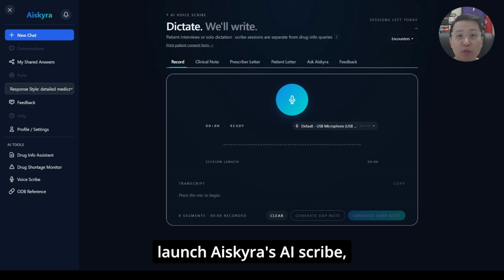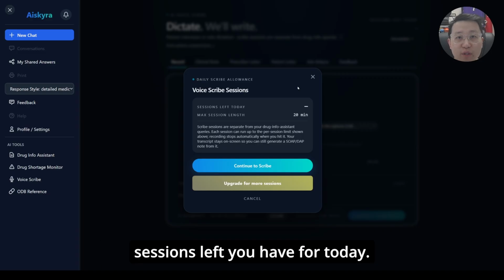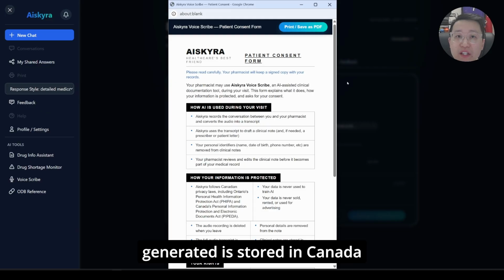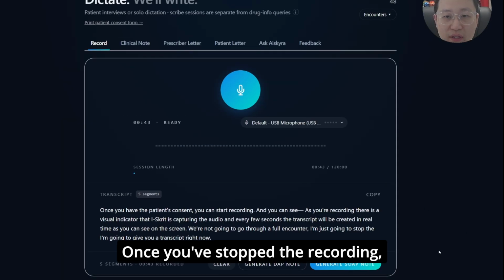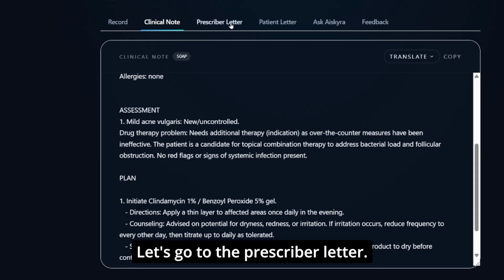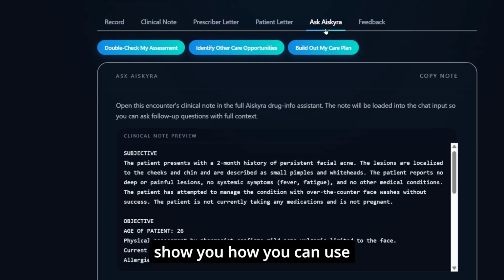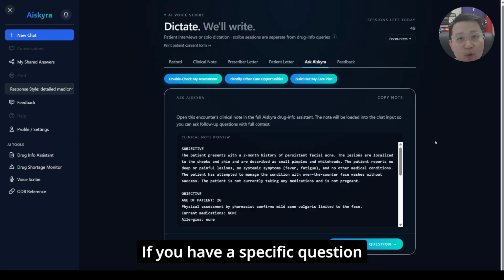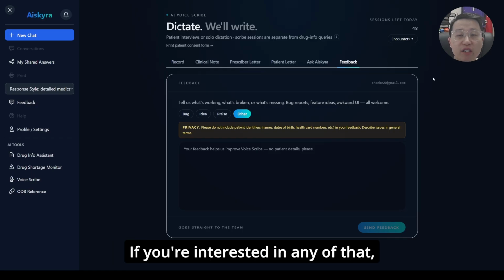Aiskyra AI Scribe (4 Minute Tutorial)